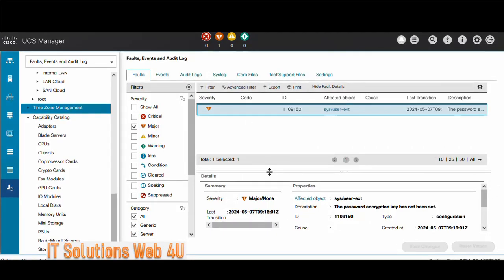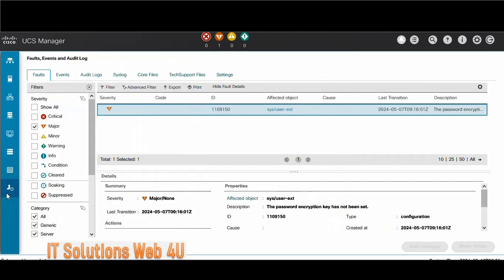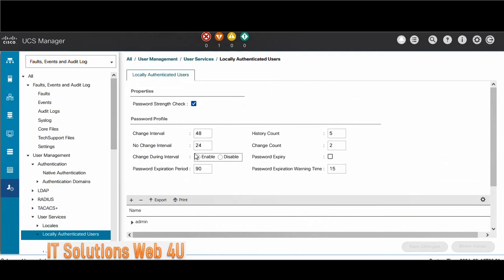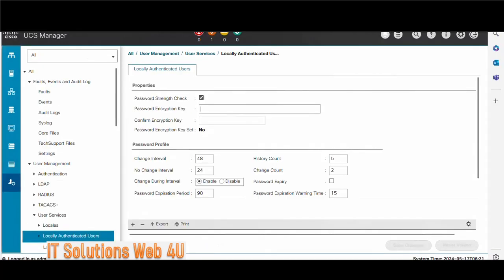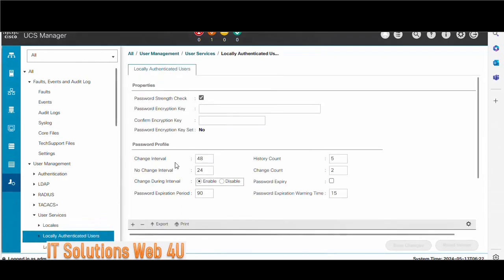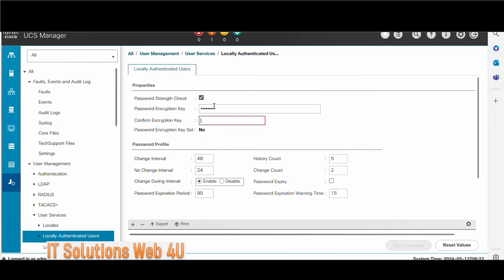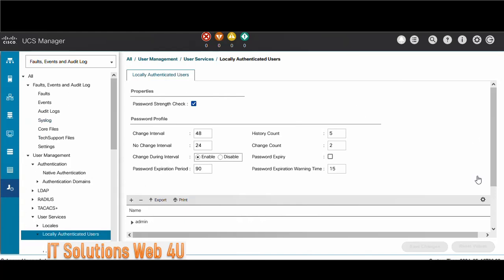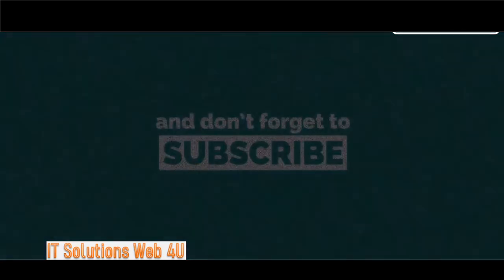The password encryption key has not been set | UCS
after upgrade of the UCSM , "Password Encryption Key field" does not appear ???